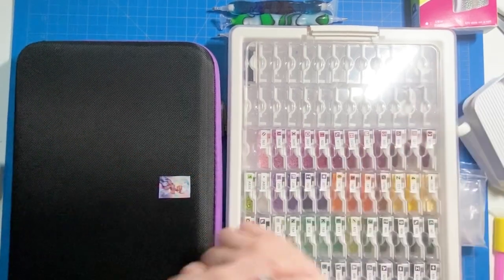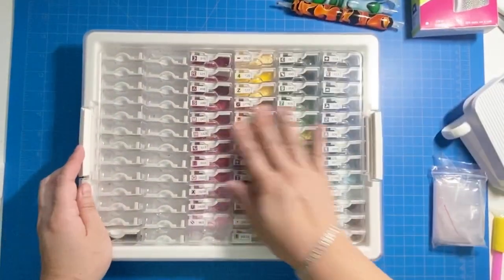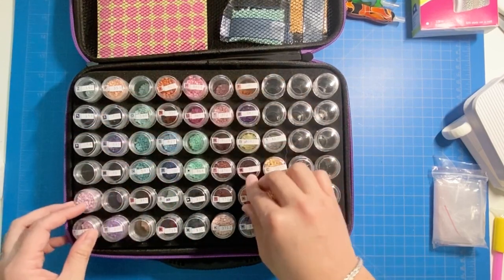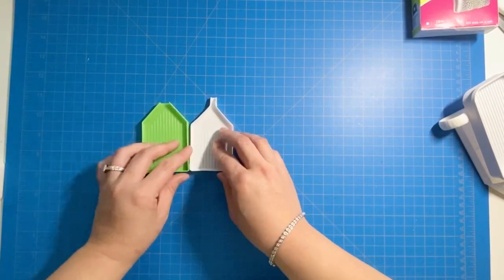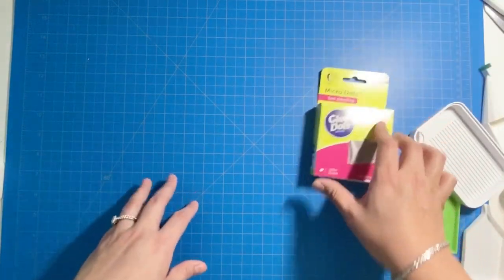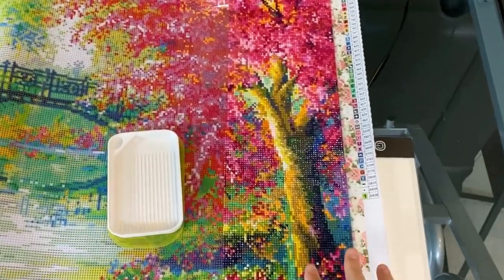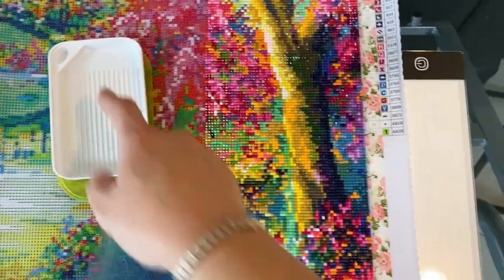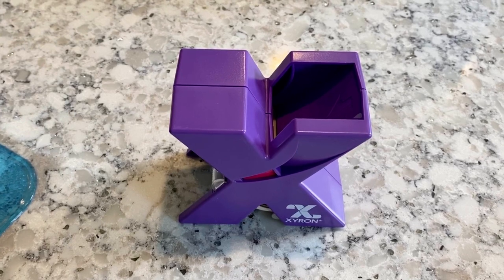Diamond Painting Game Changers - Helpful Tools - Treeline Studios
Diamond Painting Game Changers - Tools I find very useful to make my diamond painting experience more fun and hassle-free.

Below are the products mentioned in the video, in order of appearance:

Elizabeth Ward Bead Storage:

Hipiwe Diamond Painting Storage Case:

Resin Diamond Painting Drill Pen:

Orange & black and blue & green pens I mentioned this in the video as from DiamondPaintingPenPal, the seller is actually DiamondPenPal:

Large Diamond Tray/Boat

Glue Dots Micro Dot Roll, 325 Clear Dots

Studio Designs Folding Modern Glass Top Adjustable Drafting Table:

Diamond Painting Tray/Boat Anti-Slip Mats:

ArtDot Light Pad:

Xyron Sticker Maker: